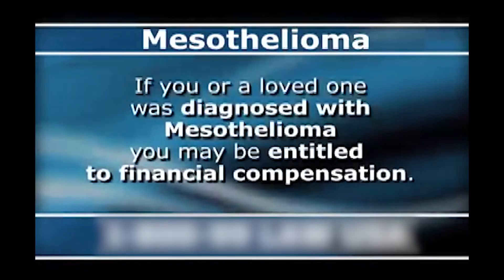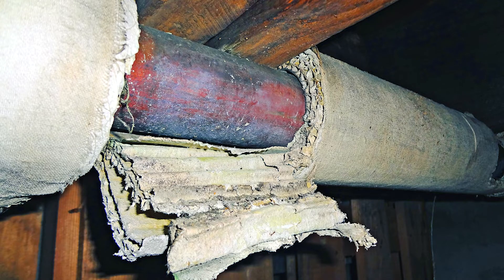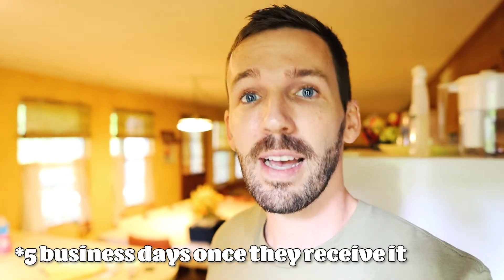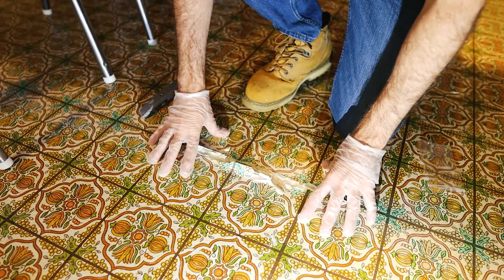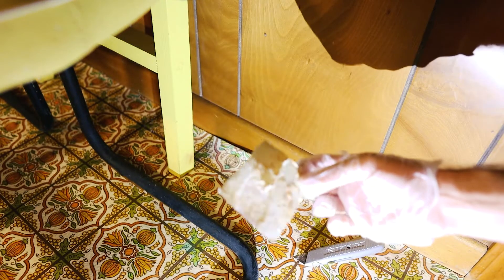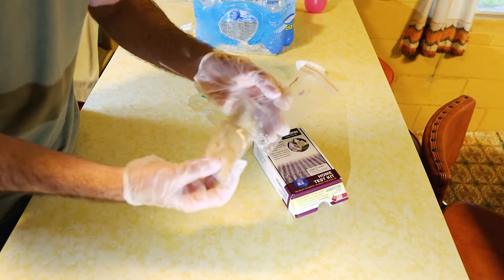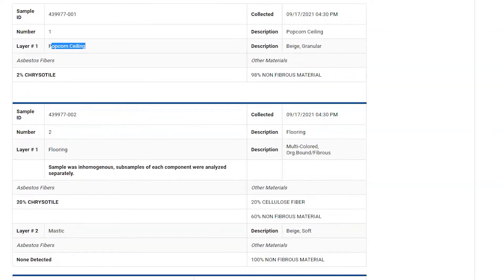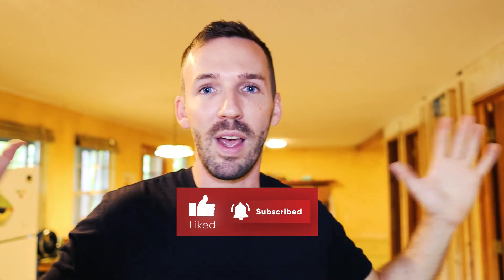How to Test For Asbestos | Popcorn Ceiling and Flooring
If you have a house from 1982 and older, then you may want to test your area for asbestos before you start remodeling or messing with certain materials. The house I will be demonstrating in is from 1973 and sure enough, we have asbestos in both the ceiling and the linoleum floors. The kit from Schneider Labs includes everything you need to begin testing - the only other tools would be a facemask, a spray bottle, and a scraper.

Asbestos is a mineral made up of little fibers that can get lodged in your lungs if breathed for long periods of time. Once these fibers attach to your lungs, they do not go away and can cause cancer and other diseases several years down the road. Things like popcorn ceilings, air ducts, some pipe coverings, insulation, and linoleum floors are some of the common materials you may deal with in a home.

This is the 5 business day pack - they do offer 1 day kits but that costs more and I have about 2 weeks before I start messing with my ceilings. So 5 days is perfect.

Testing is as easy as scraping a 2x2 section of material, putting it into a provided bag, and shipping it off. Everything is included in this kit.

Asbestos 5 Day Test
Asbestos 1 Day Test
Asbestos Same Day Test
P100 Mask Filter